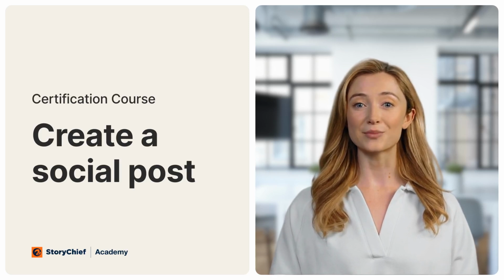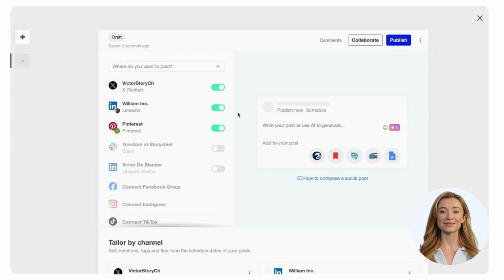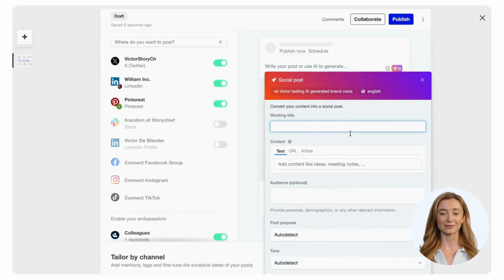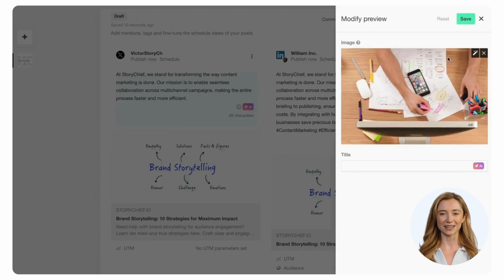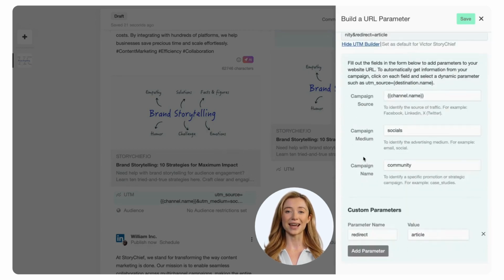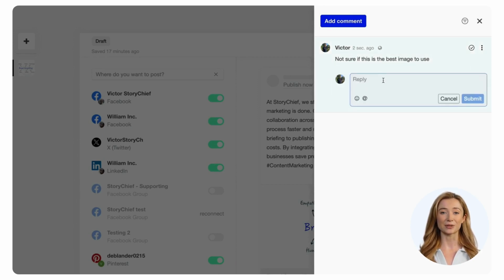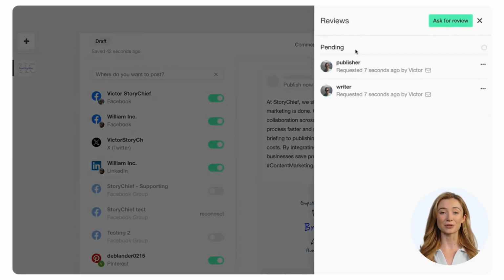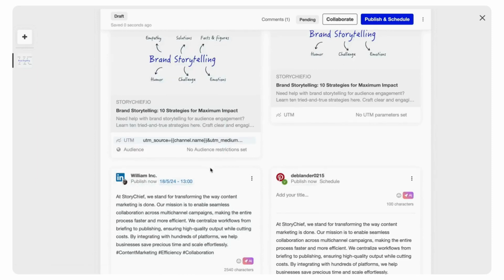StoryChief Academy - Create a social post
This video teaches how to create and tailor social media posts using StoryChief. Discover the step-by-step process of selecting channels, creating engaging content, and customizing posts for maximum audience engagement. Perfect for content creators looking to optimize their social media strategy.

00:00 Introduction
00:28 Create post
00:54 Selecting channels
01:13 Add attachment
02:13 Write master post set

Watch now!